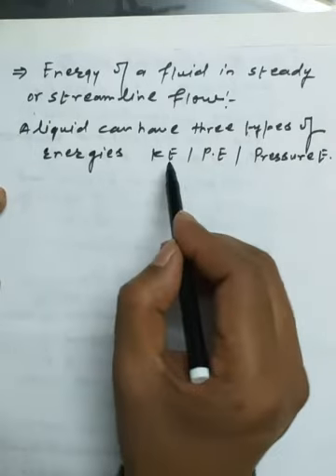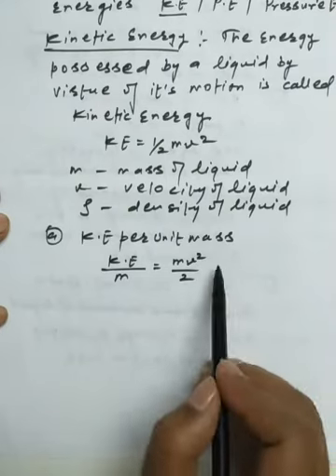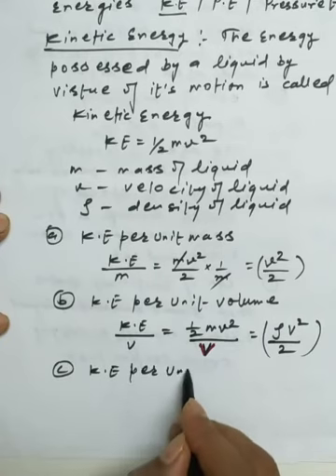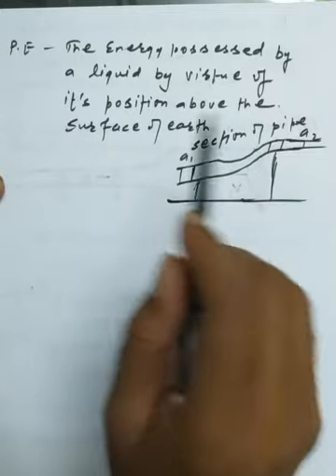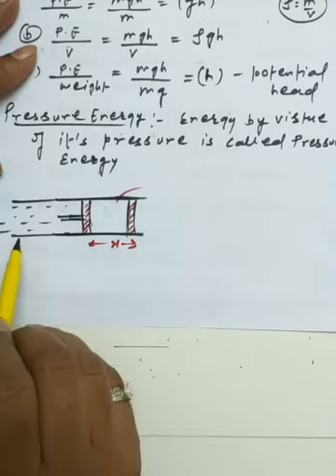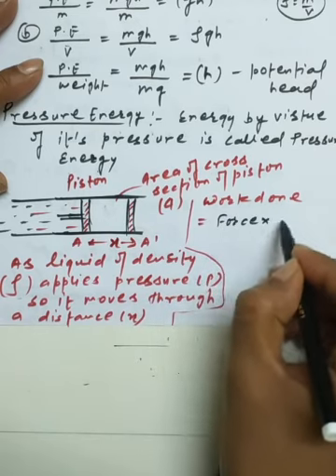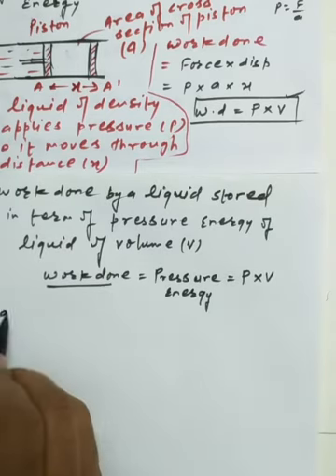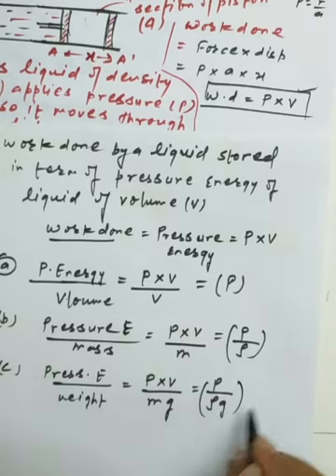Class XI Physics Ch-10 Energy of a fluid in a Steady Flow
Class XI Physics ch-10
Energy of a fluid in a steady flow